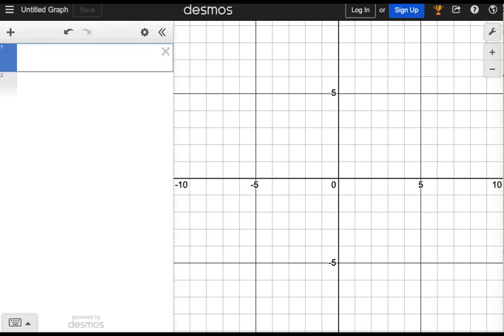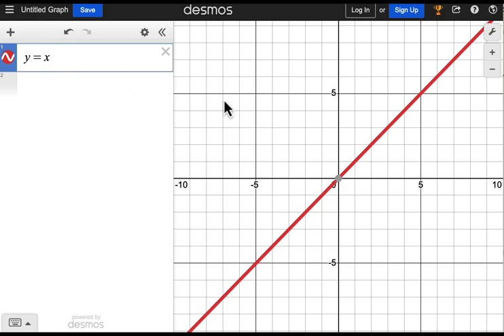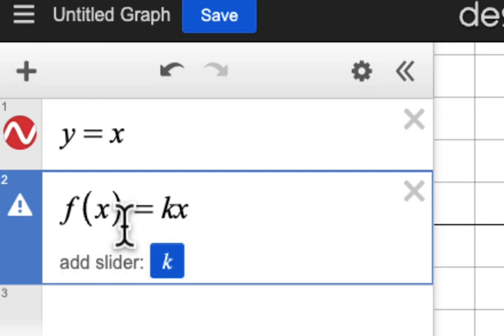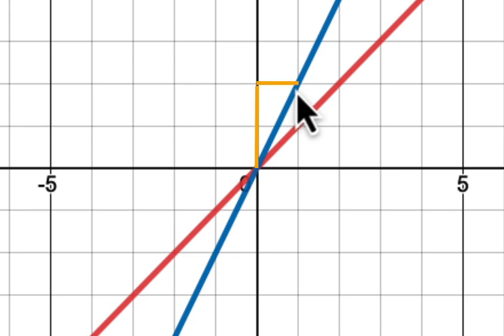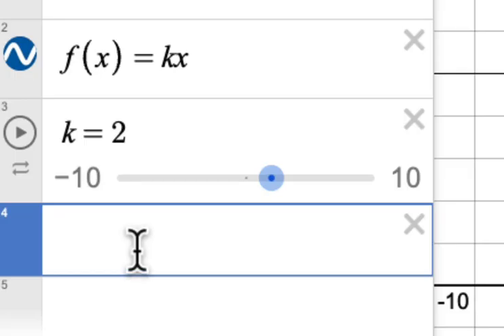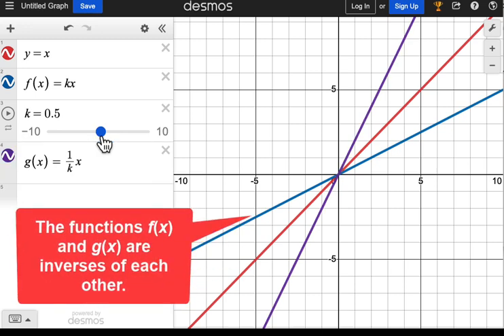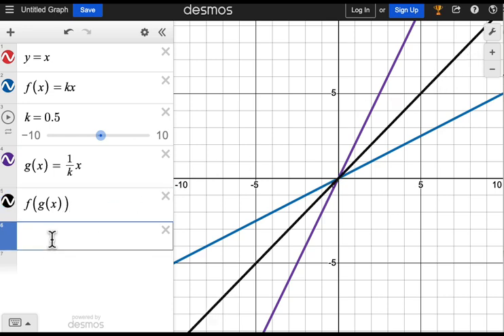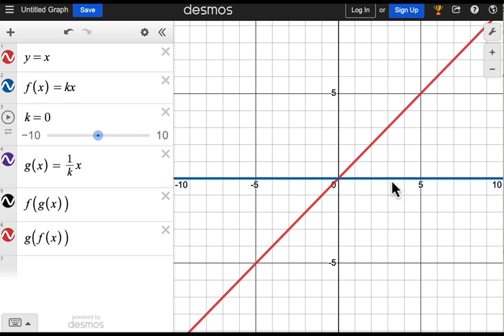Desmos Video Tutorial: Inverses of Linear Function of the Form y = mx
In this video we explore the inverses of linear functions using the Desmos graphing calculator. We develop a template for finding inverses of linear functions. We also use composition of functions to prove that two functions are inverses of each other.

This video addresses these Common Core Standards:  CCSS.MATH.CONTENT.HSF.BF.B.4, CCSS.MATH.CONTENT.HSF.BF.B.4.B